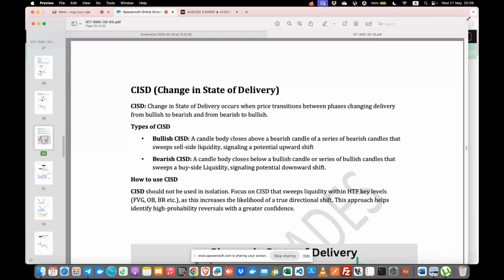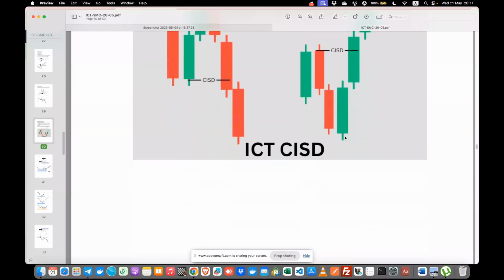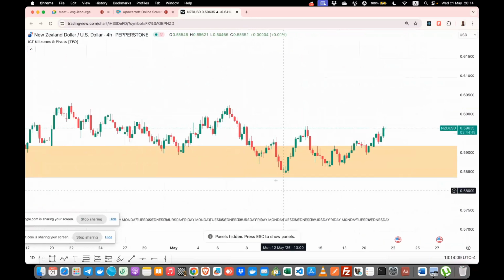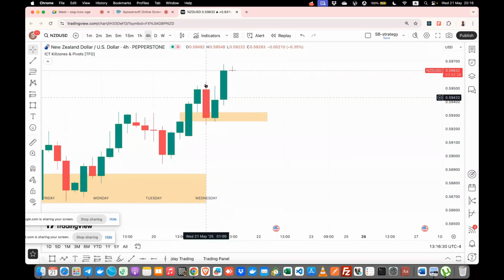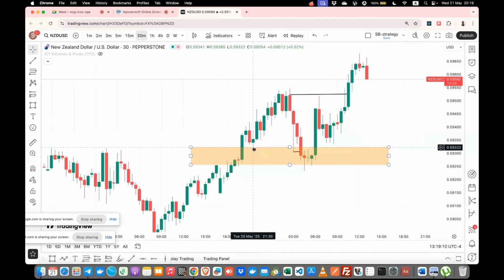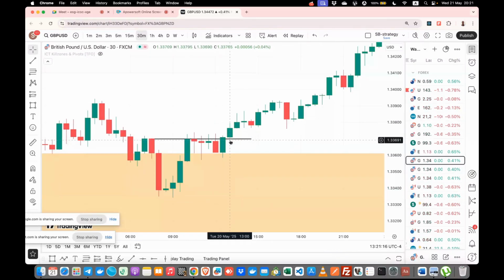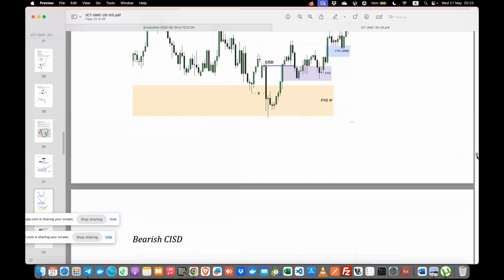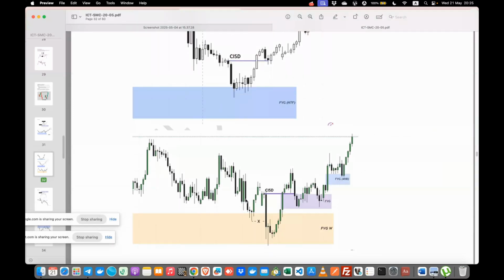Change In State Of Delivery (CISD) | Trade Reversals easily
In this video, we break down CISD (Change in State of Delivery), a key concept in ICT trading that signals a shift in market intent. Learn how to identify when smart money transitions to delivery, and how to position yourself ahead of the move. This is essential knowledge for mastering market structure and timing precision entries.